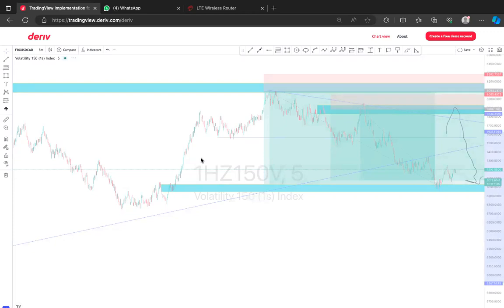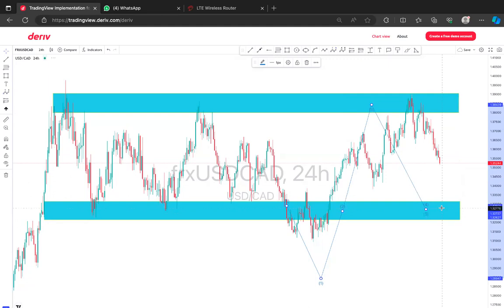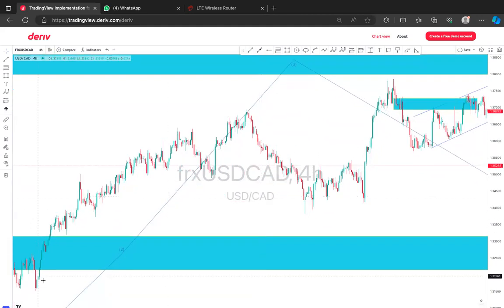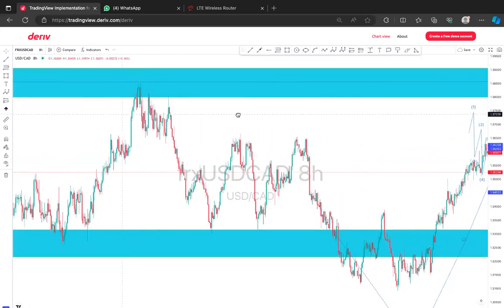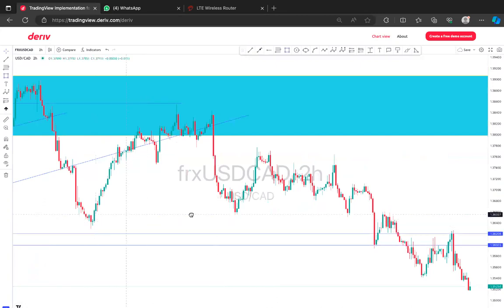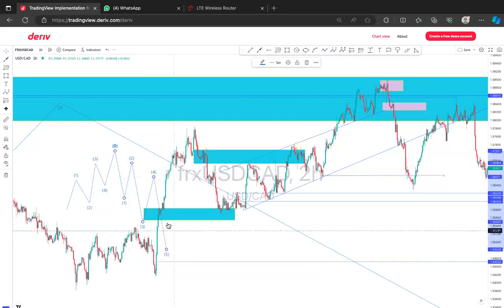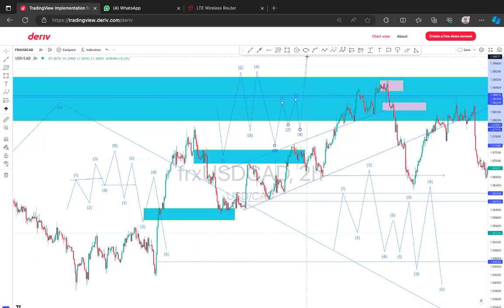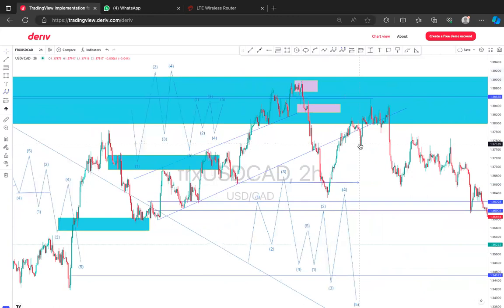From Zero to Hero: Mastering the Art of Trading | Your Ultimate Guide part 1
🚀 Welcome to HERTZ ACADEMY]! In this video, I'll be sharing my insights and strategies on how to transform your trading journey from zero to hero. Whether you're a beginner looking to start trading or an experienced trader seeking to up your game, this guide has something for everyone.

📈 Key Topics Covered:

Building a Solid Foundation: Learn the fundamentals of trading, including market terminology, risk management, and understanding market trends.

Choosing the Right Trading Style: Explore different trading styles such as day trading, swing trading, and long-term investing, and discover which one suits your goals and personality.

Setting Realistic Goals: Understand the importance of setting achievable and measurable trading goals to stay focused and motivated.

Technical Analysis Demystified: Dive into the world of technical analysis as we discuss chart patterns, indicators, and other essential tools to make informed trading decisions.

Risk Management Strategies: Explore effective risk management techniques to protect your capital and minimize losses in volatile markets.

Developing a Trading Plan: Craft a personalized trading plan that aligns with your financial goals and risk tolerance.

Learning from Mistakes: Embrace the inevitable learning curve of trading and discover how to turn setbacks into valuable lessons.

📣 Join the Conversation:
[Encourage viewers to share their thoughts, questions, and experiences in the comments section]